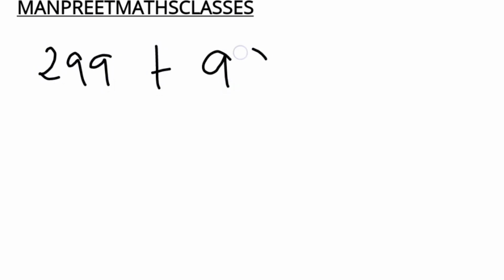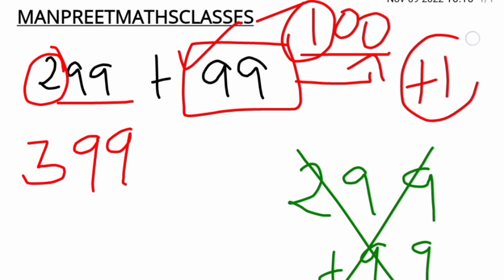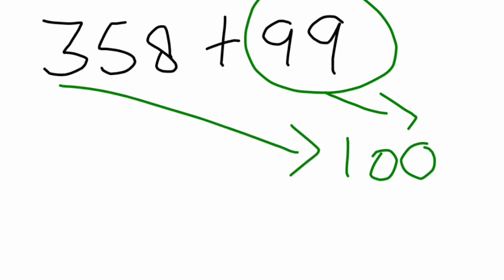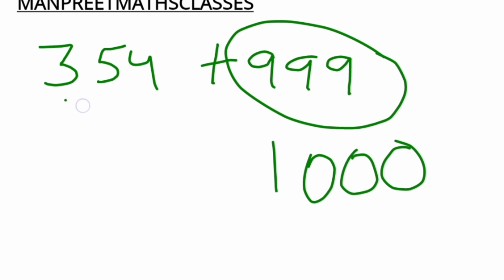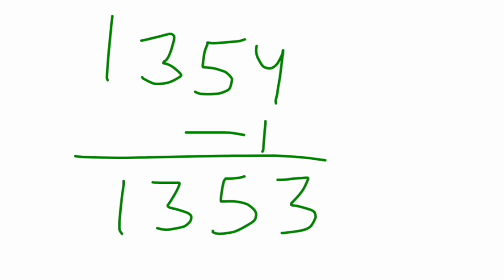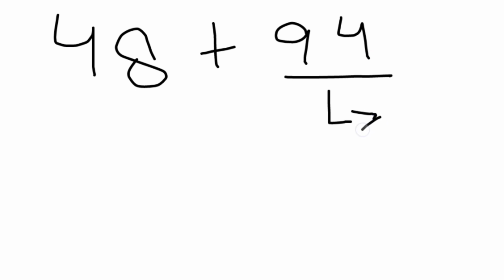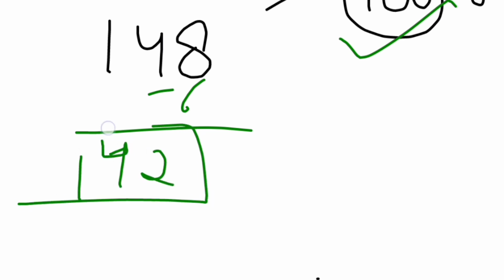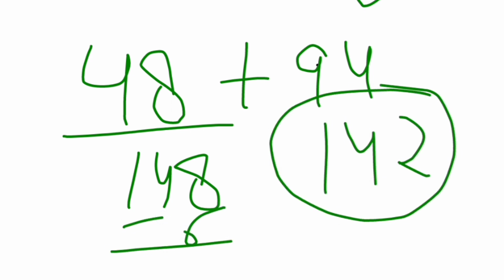CALCULATION K MASTER -11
PLAYLIST- CALCULATION K MASTER